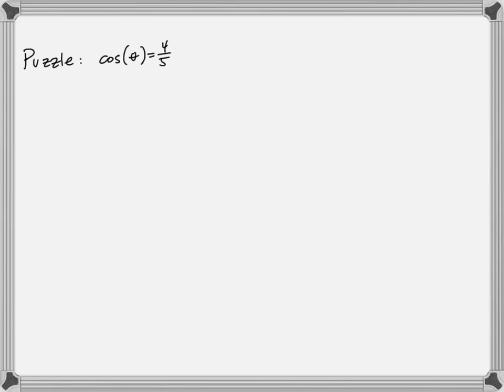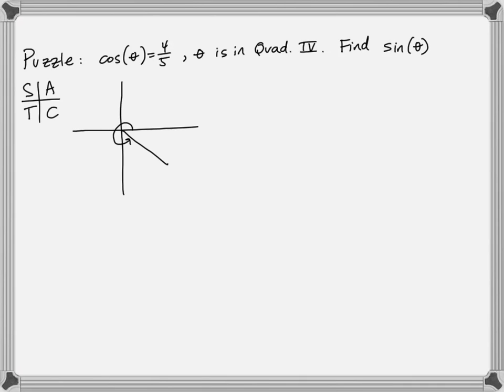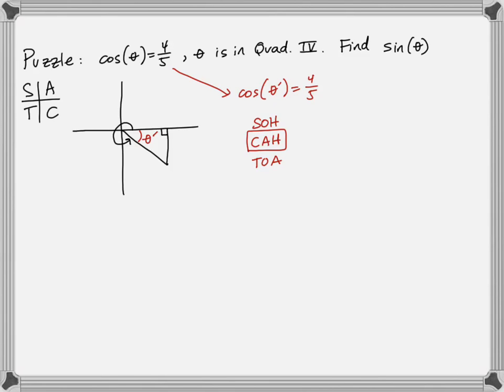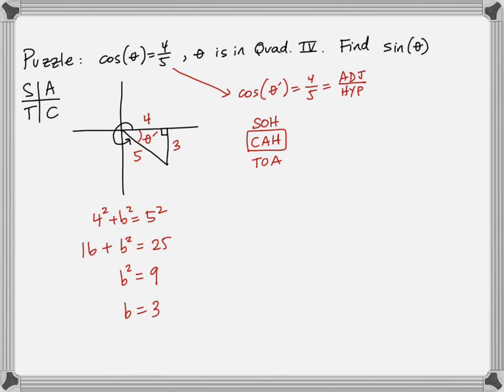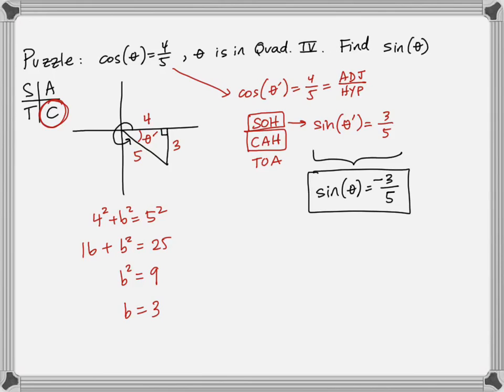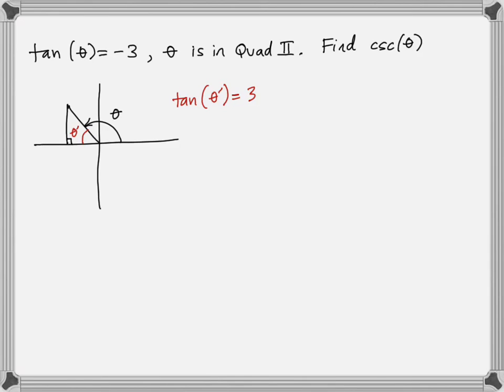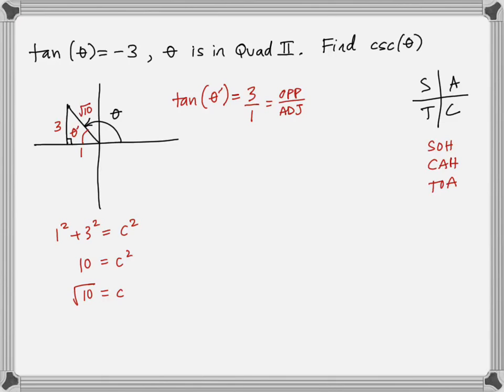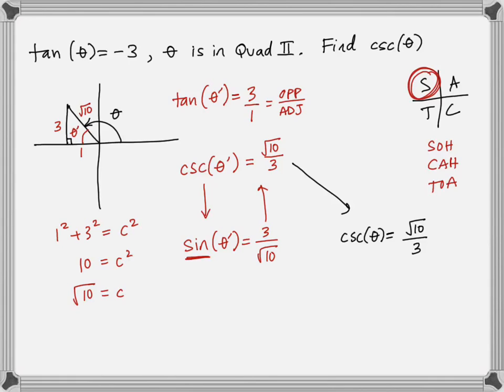5C Last Two Examples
A trick that allows us to go from one trig function of an angle to another using reference angles.